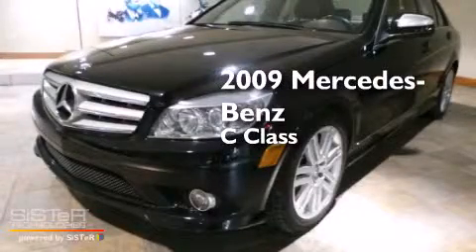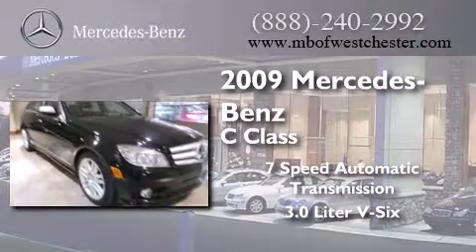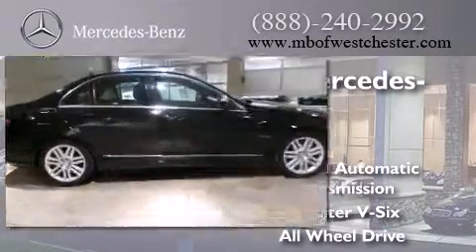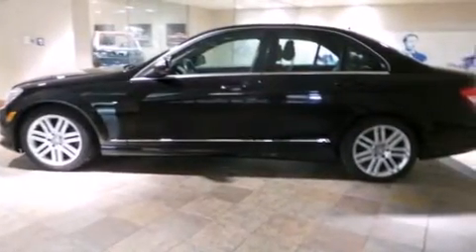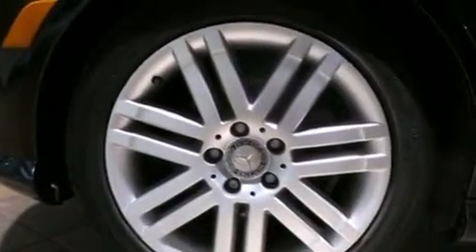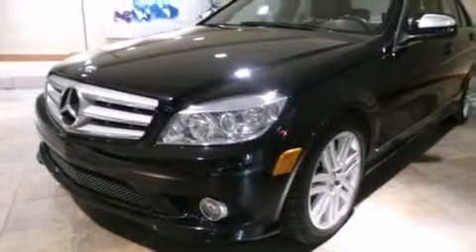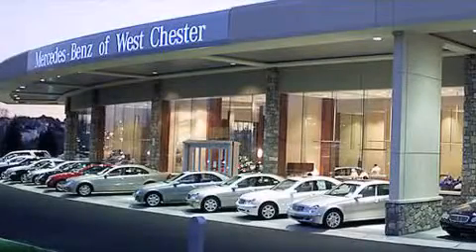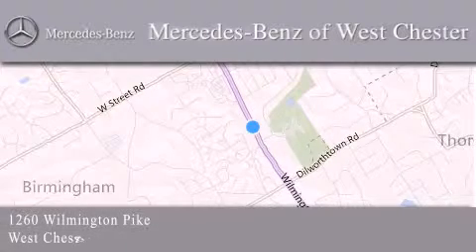2009 Mercedes-Benz 3.0L Sport West Chester PA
We have been honored to serve the West Chester PA area , we promise that your experience at our dealership will exceed your expectations ! Year : 2009 Make : Mercedes-Benz Model : 3.0L Engine : Gas V6 3.0L/183 Trans . : Automatic Exterior : Black Miles : 77,552 Interior : Black Stock : 9F206434T Mercedes Benz of West Chester 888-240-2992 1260 Wilmington Pike West Chester , PA 19382